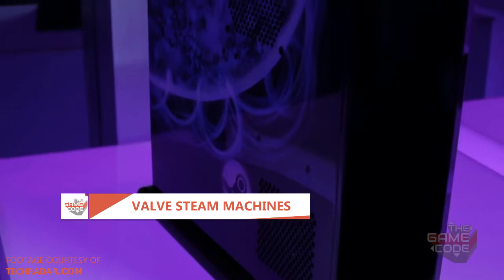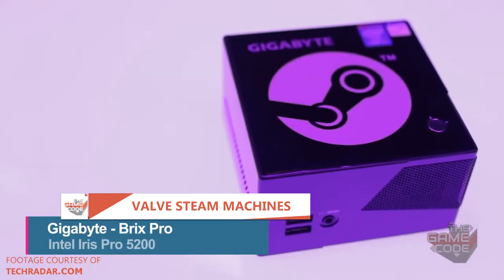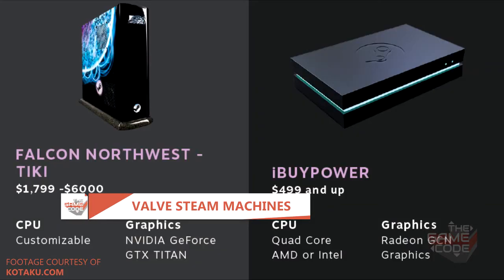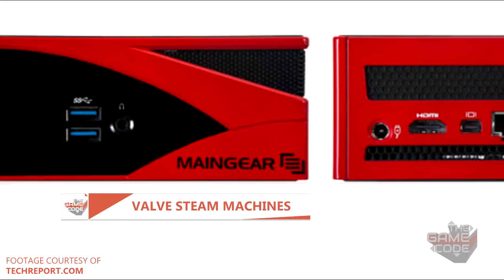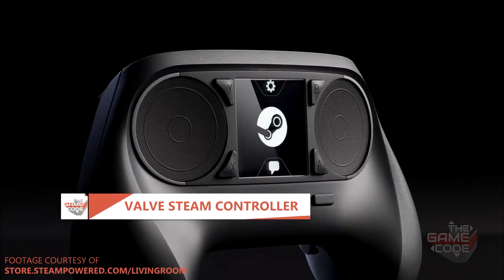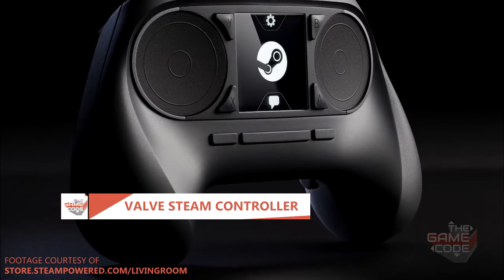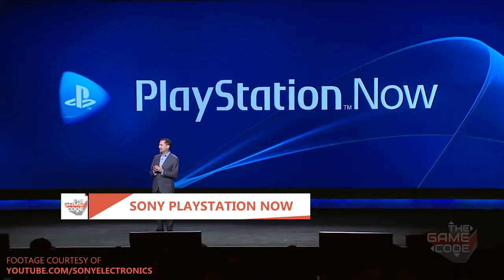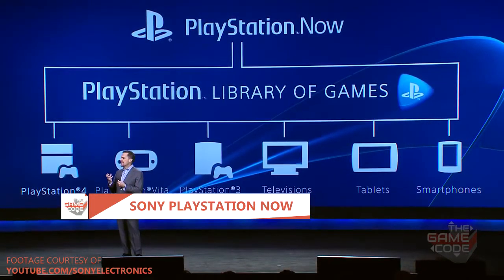Game Code - S2E7 (1/3) - CES 2014 Recap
We recap Consumer Electronics Show 2014.

The Game Code

Atlantic Canada's source for gaming news, reviews, event coverage and more. Hosted by Adam Morehouse. Airing on Bell Aliant Community One channel.